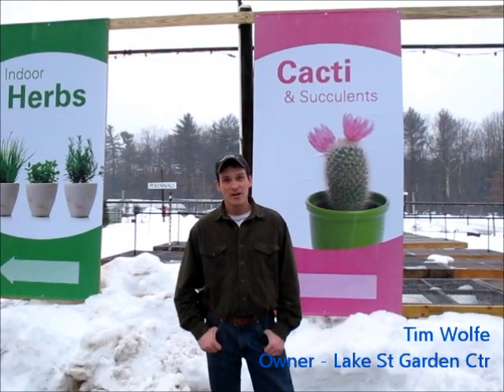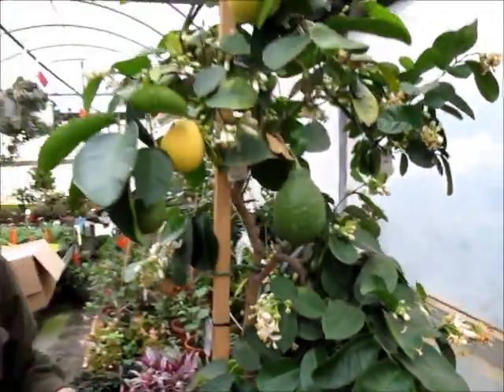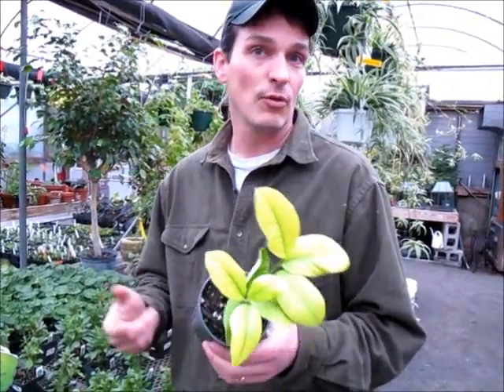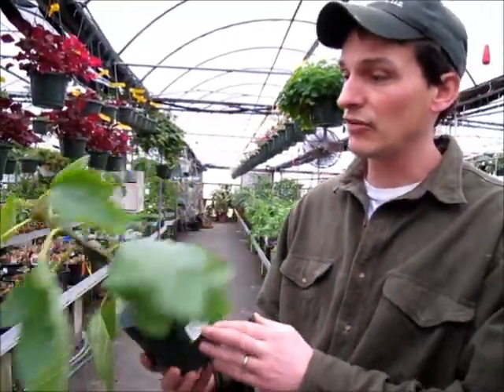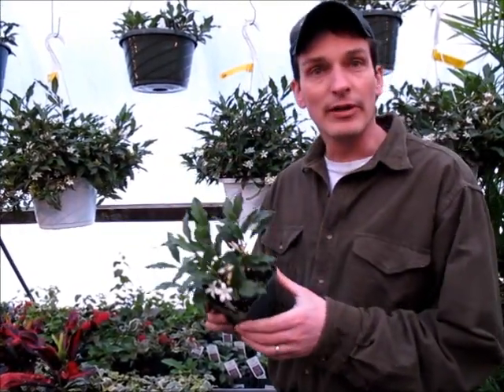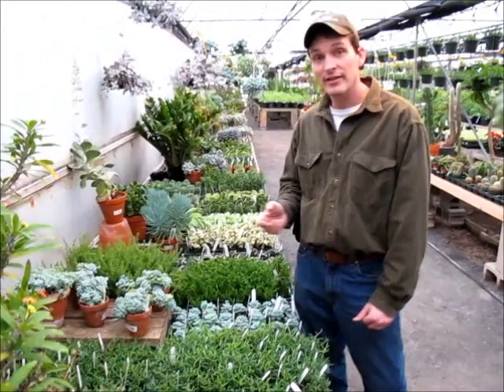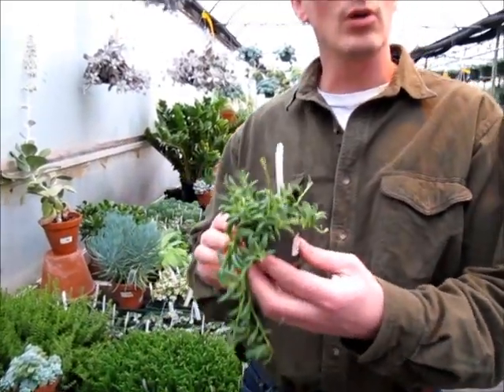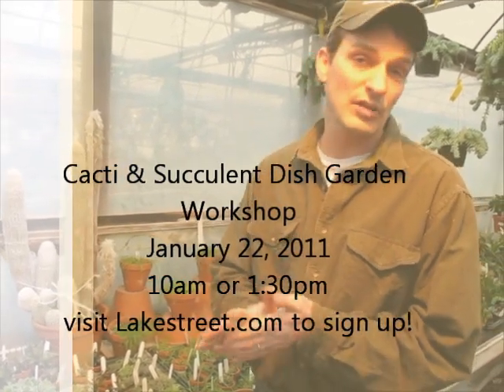January 20, 2011.wmv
Sick of snow, freezing rain and slush?  We are too!
Lake Street Owner, Tim  Wolfe, shows us some of this week's highlights around the greenhouse. We hope to give everyone some inspiration to add color and fun to their homes!